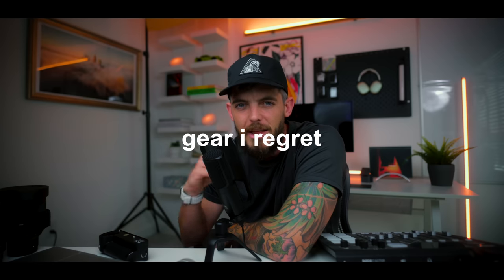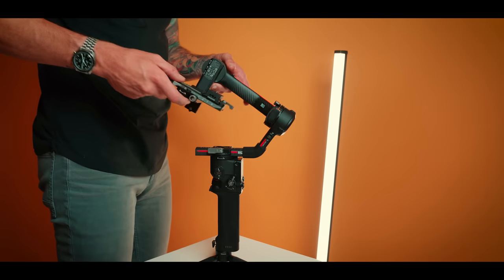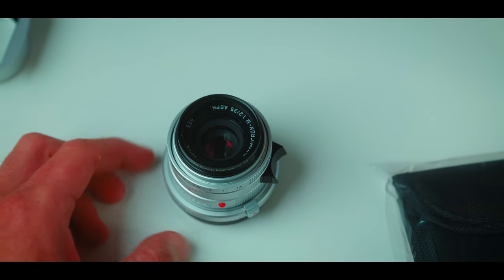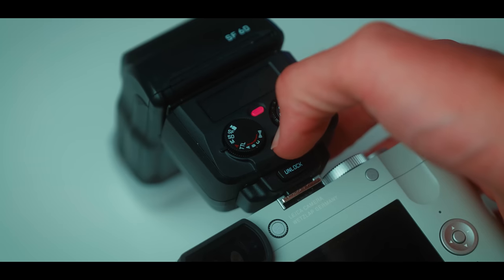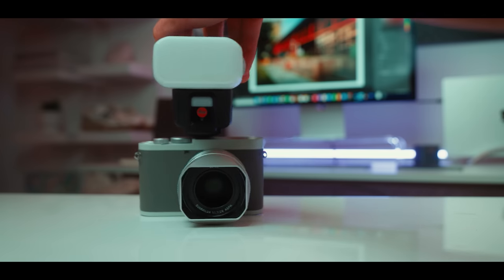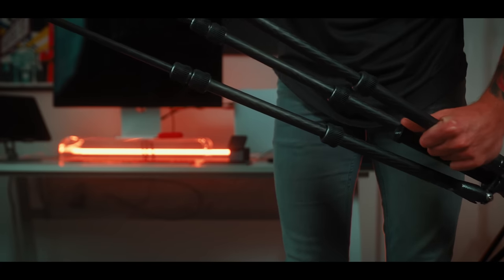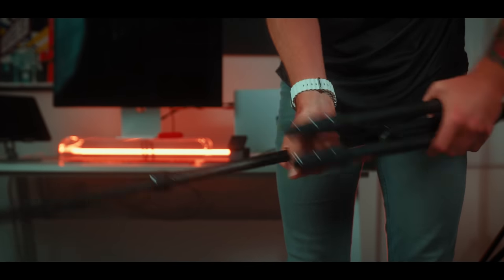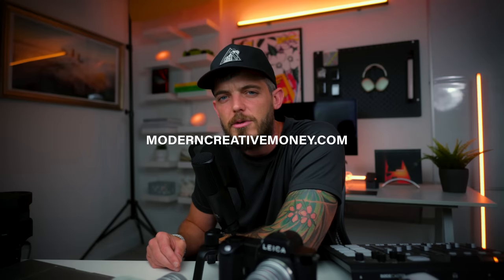CAMERA GEAR I REGRET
Today we are talking about camera gear I regret in 2023.

Learn my system to making money with creativity and work with me 1 on 1
The Gear I Use
Titles and Special FX I Use (best platform on the internet for this)

0:00 Introduction
0:07 gear i regret
1:36 leica 35mm summicron
3:01 rode rodecaster
6:32 gitzo traveler tripod
7:40 dji ronin rs3